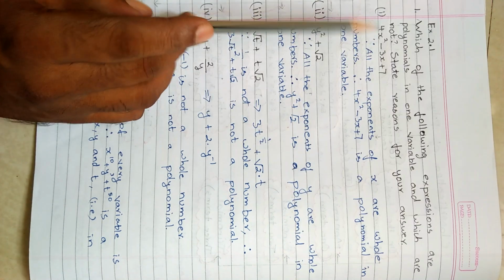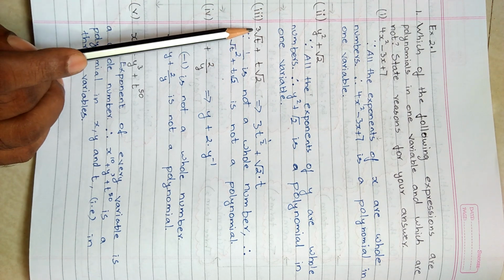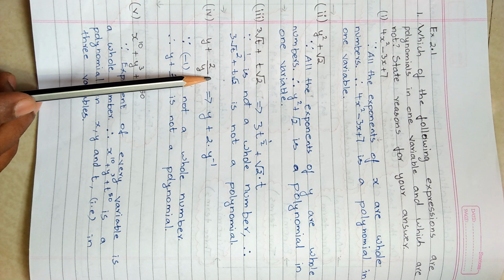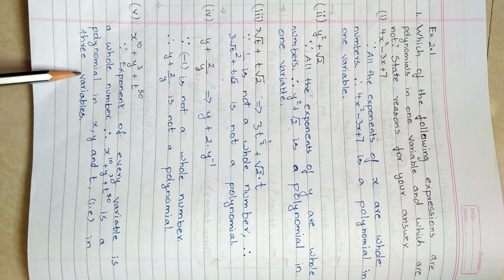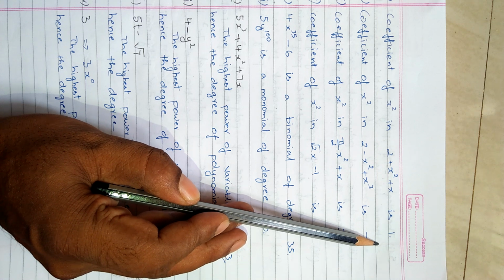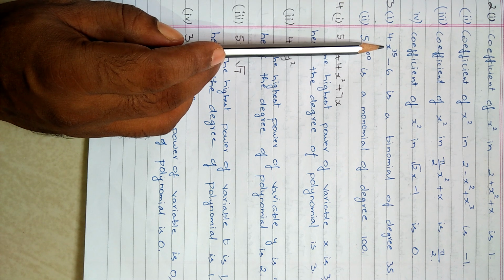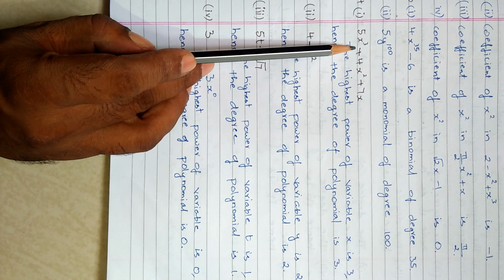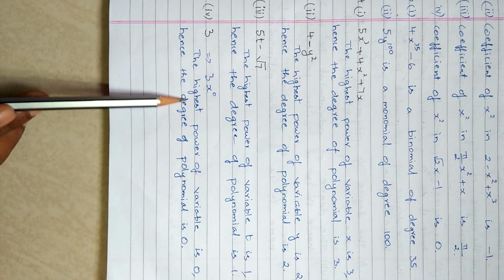Grade -9 // Mathematics //Chapter -2//Polynomials // Exercise 2.1